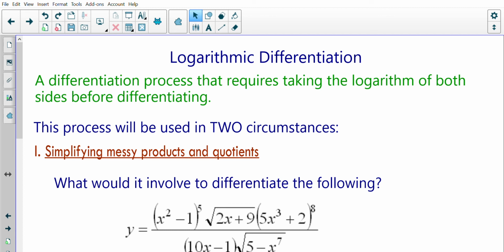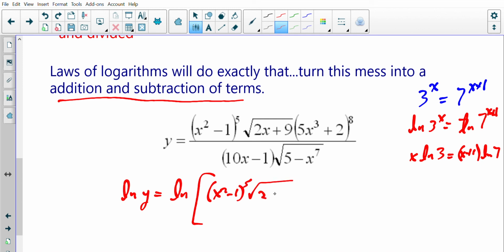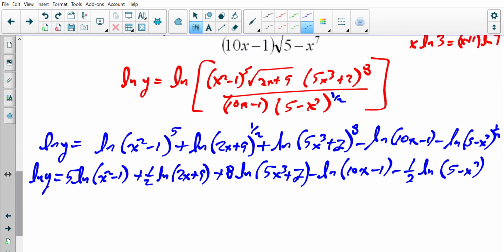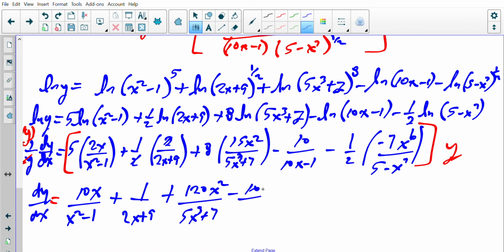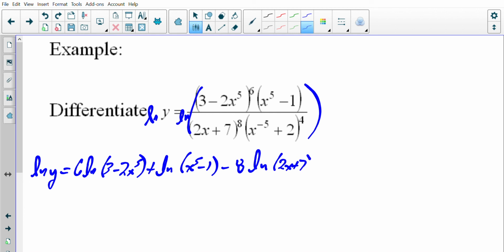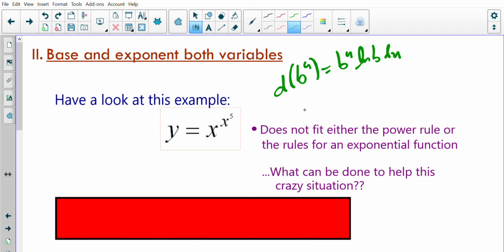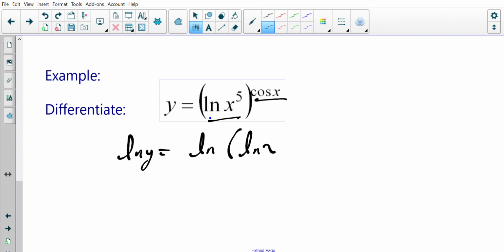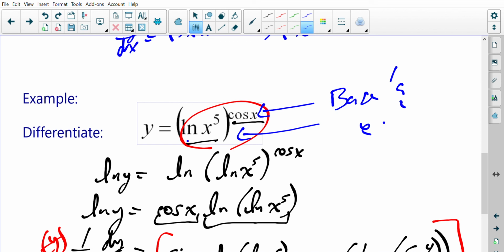1.1e: Logarithmic Differentiation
This video demonstrates how the process of logarithmic differentiation can be used to differentiate products, quotients and exponentials.